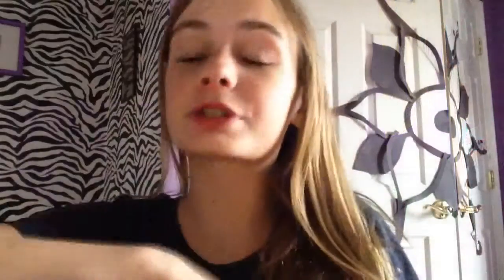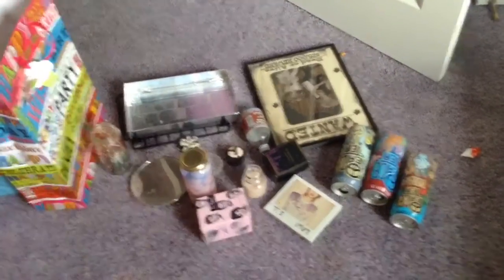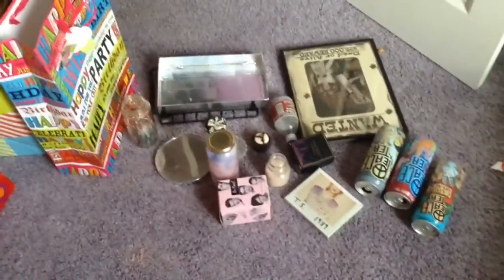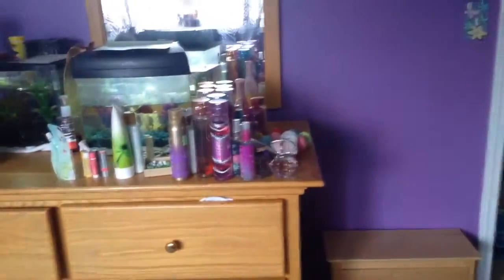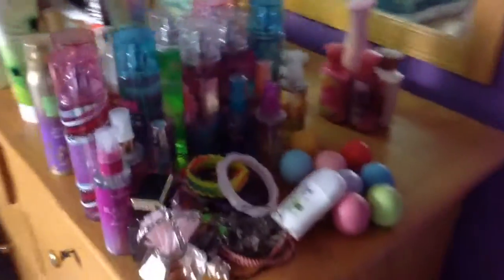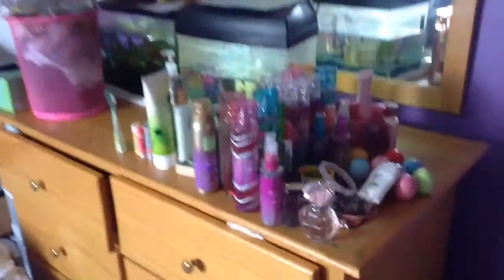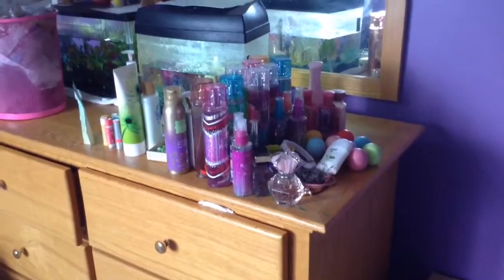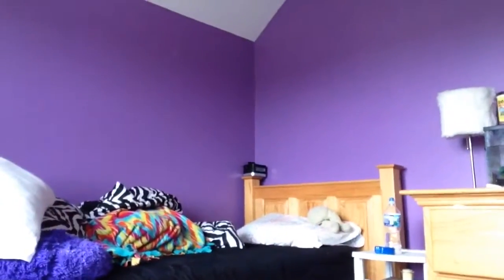Room Reno Days 1&2|RadLikeMaddie